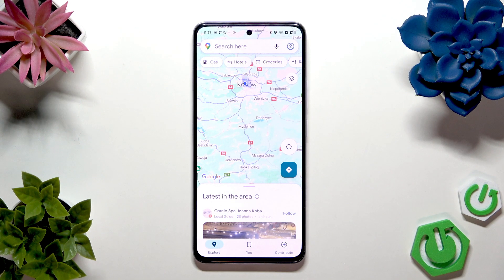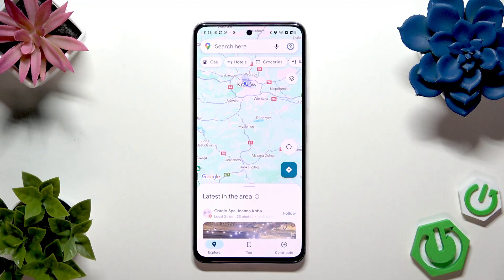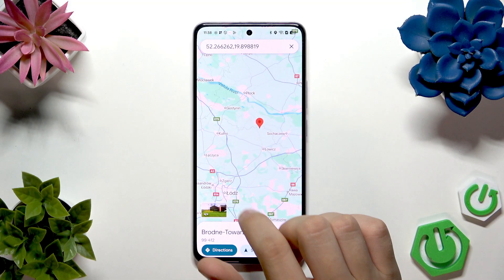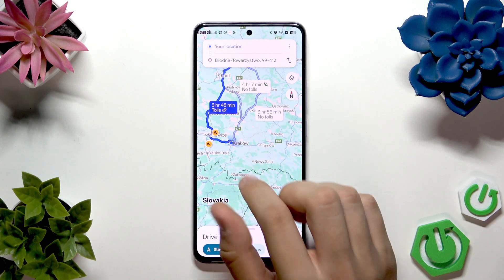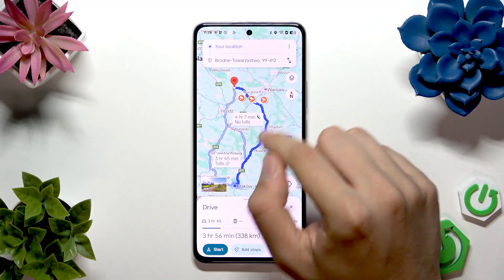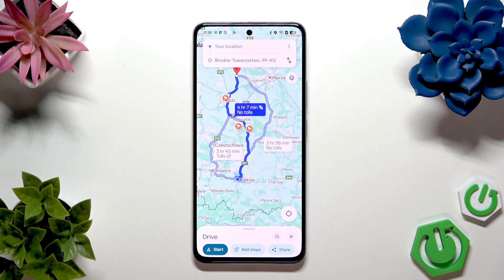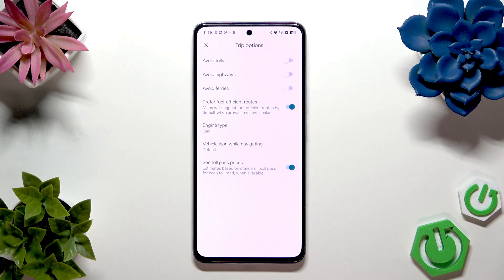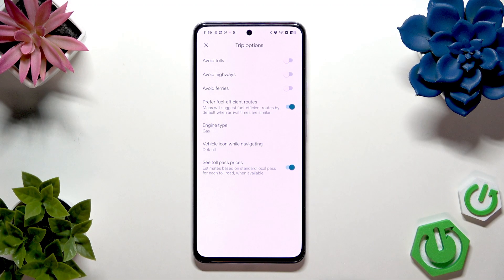How To Change Route On Google Maps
If you want to know how to change your route on the Google Maps app, this video will show you the simple steps to select a different route, avoid tolls or highways, and customize your journey. Whether you need to switch to a faster way, avoid certain roads, or choose a more fuel-efficient path, you’ll learn how to easily adjust your directions on Google Maps. We’ll cover how to pick alternate routes, manage route options, and understand the impact on travel time. This guide is perfect for anyone using Google Maps on their phone or tablet who wants more control over their navigation experience.

How to change route on Google Maps app?
How to avoid tolls or highways in Google Maps directions?
How to select an alternate route on Google Maps mobile?

0:00 Introduction
0:08 Creating a route destination
0:24 Viewing and switching between routes
0:41 Selecting alternate directions
0:58 Adjusting route options (avoid tolls, highways, etc.)
1:14 Final tips and summary